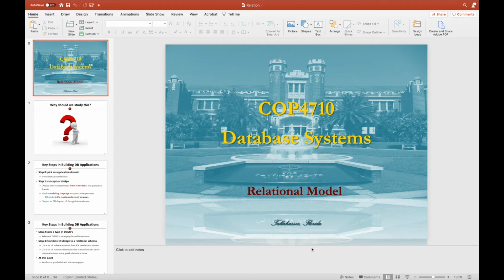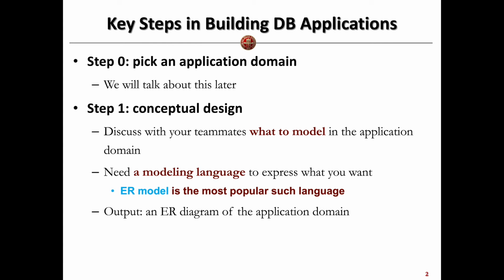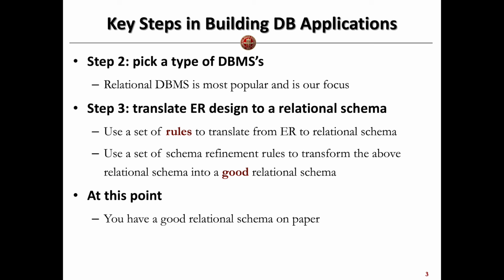Relational Model Part 1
This video provides an introduction to the Relational Model section.